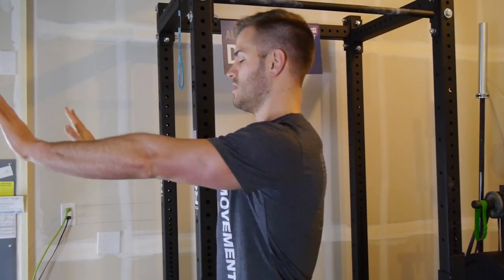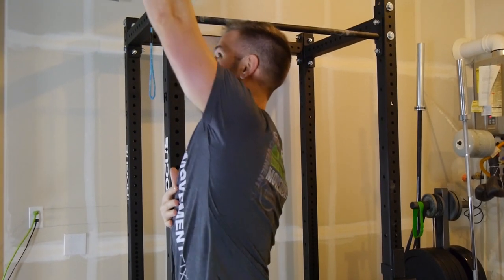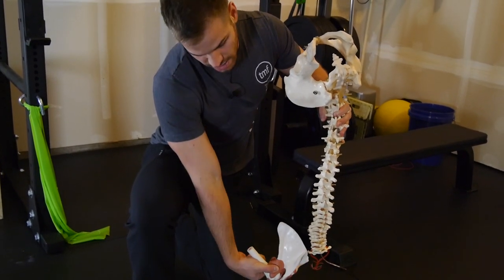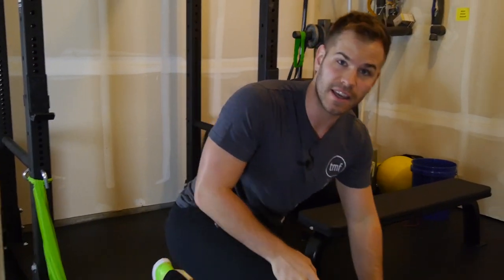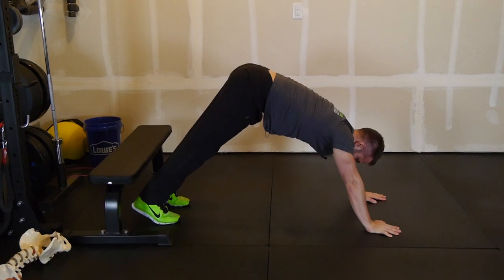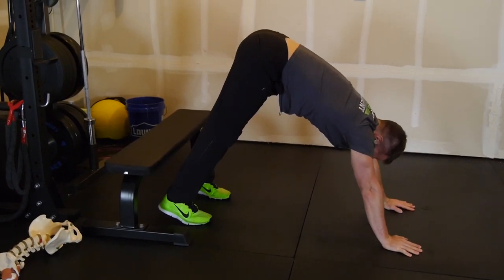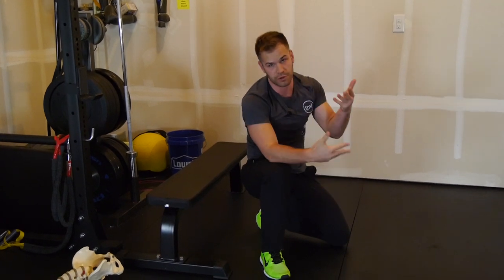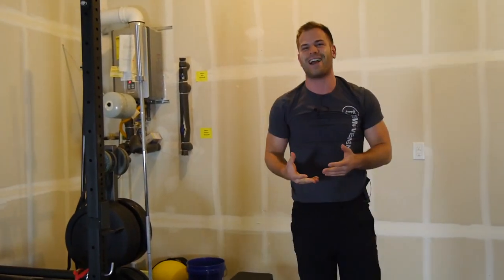Closed Chain Scap Press Drill | Week 53 | Movement Fix Monday | Dr. Ryan DeBell